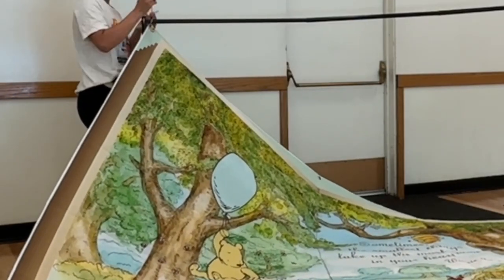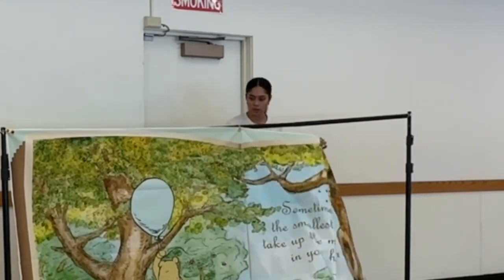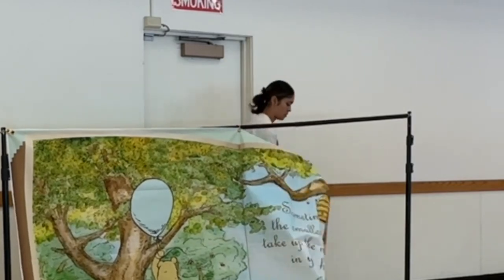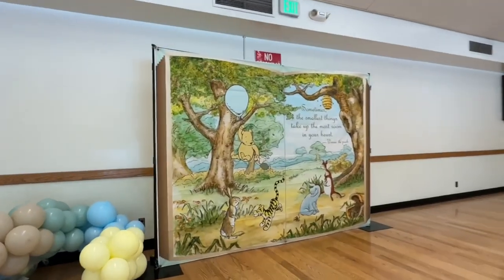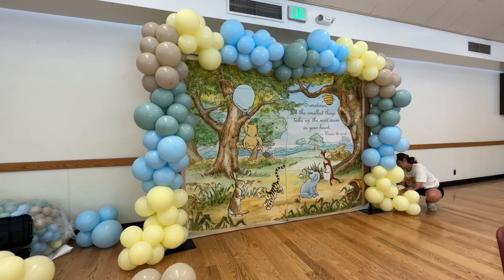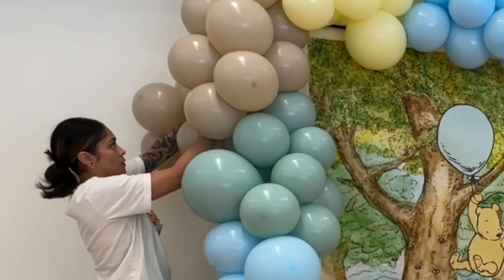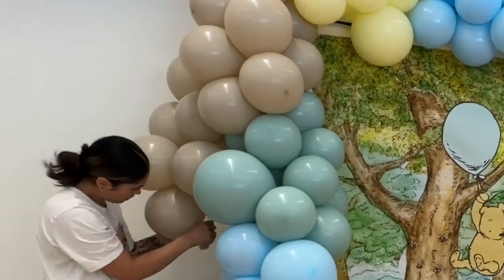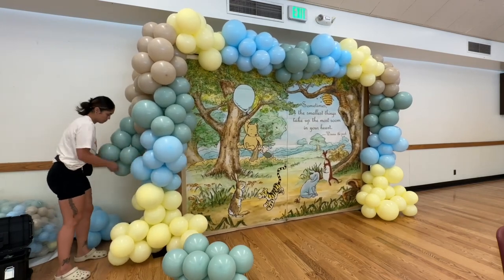AMAZON BACKDROP | BALLOON TUTORIAL DIY | WINNIE THE POOH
Hey everyone,

Here's another setup with me, plus a little glimpse into my prep. Trying to get better at filming these, I really want to show the process for an entire event from start to finish. Hopefully I can get that out soon…

Xoxo
Desiree